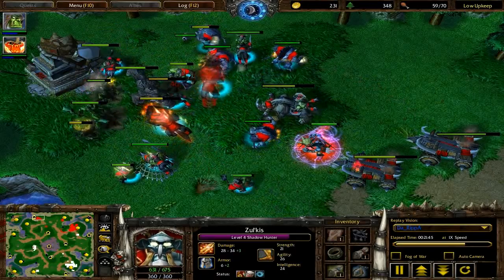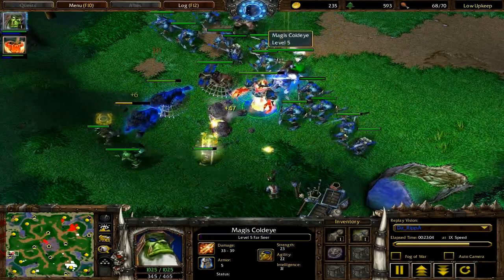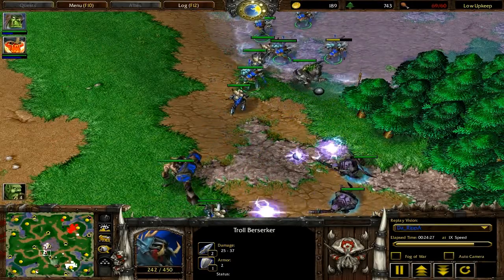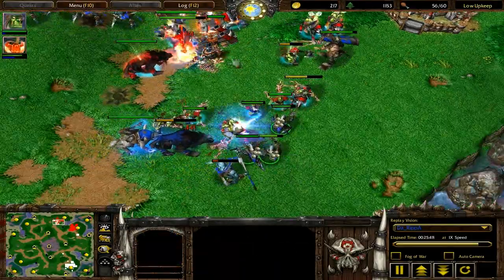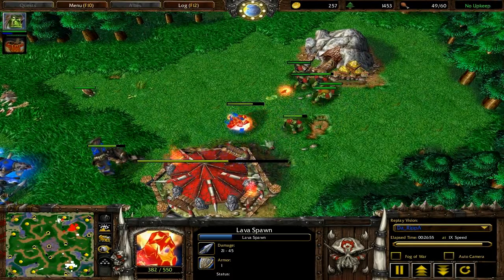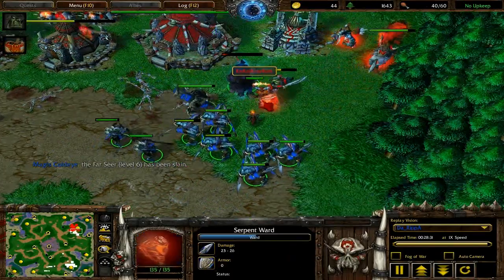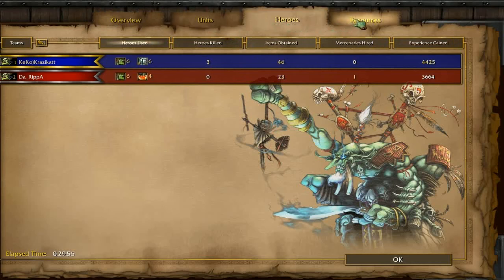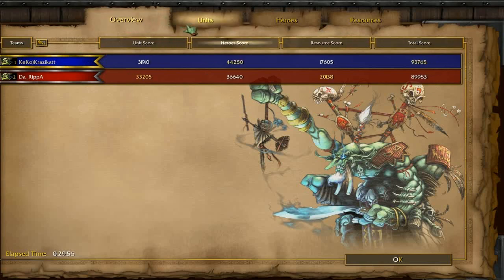WCR Audio 361 by Systemshark part 3 of 3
Description: Hey all! Its good to be back doing WCIII AC's for you fine people. Today I have a replay that's shure to please and hopefully a commentary that educates and entertains. Orc V Orc on Twisted Meadows with one player opts for a very aggressive non-cookie cutter unit selection; HEADHUNTERS. See the pride of the troll tribe - bring your spear and your bong..o's cause its time to groove to a different beat.